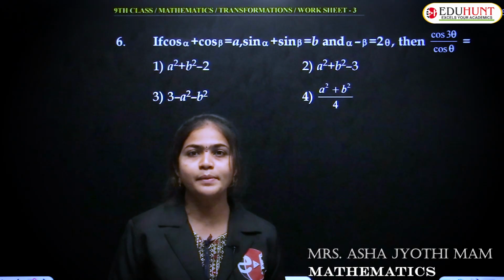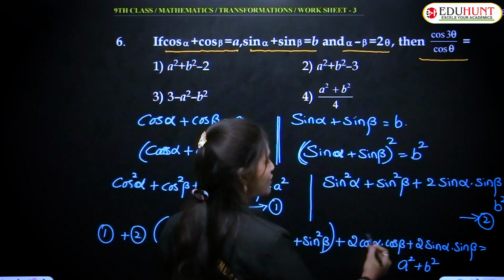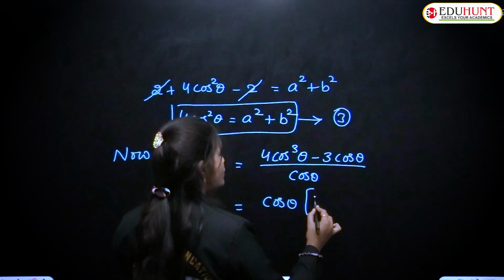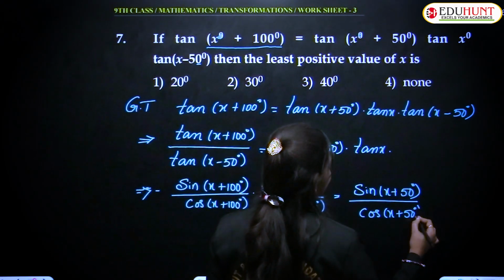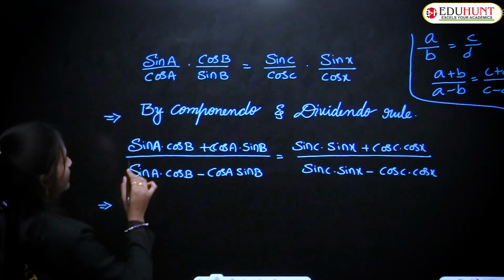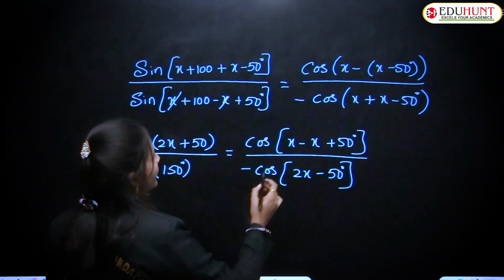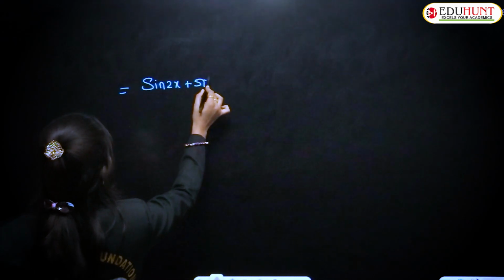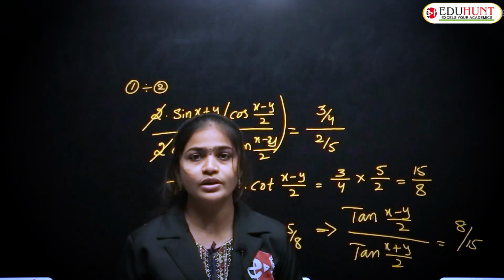17. TRANFORMATION | WORK SHEET --03 | QS.NO - 06-07 | MATHEMATICS| 9TH CLASS